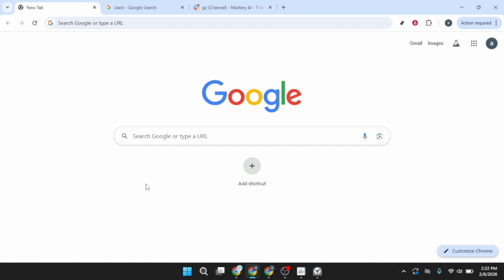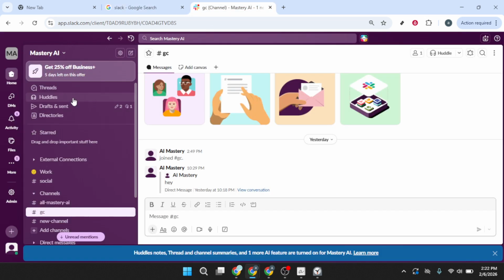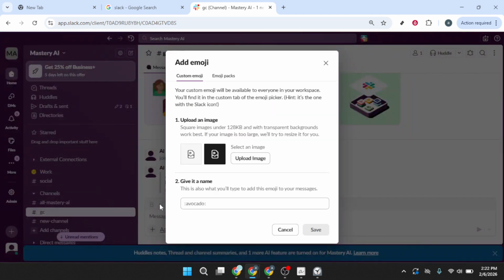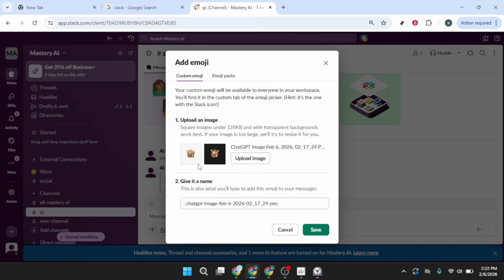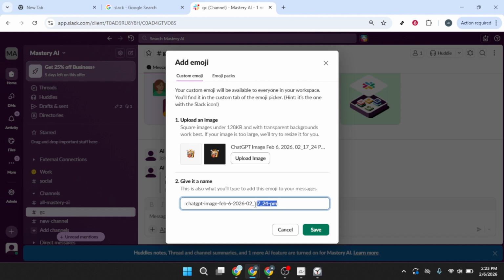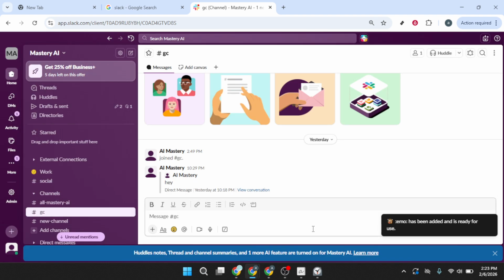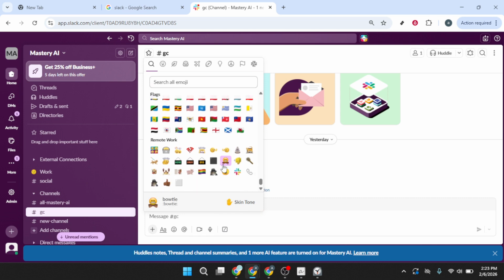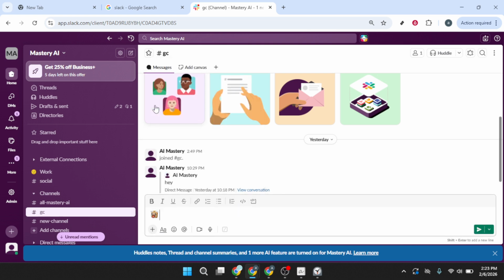How To Add Custom Emoji In Slack (Easy Guide)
In this video, we discuss building team culture and how to add custom emoji in slack for fun reactions. We show you how to upload emoji images and manage your workspace's custom emoji pack to make communication more engaging.

00:00 Intro
00:18 Open Slack and Find the Emoji Picker
00:49 Upload and Optimize Your Image
01:28 Name Your Custom Emoji
01:52 How to Use Your New Emoji
02:17 Troubleshooting